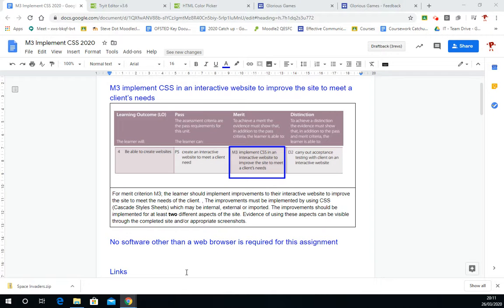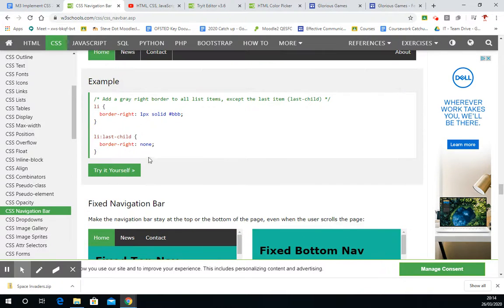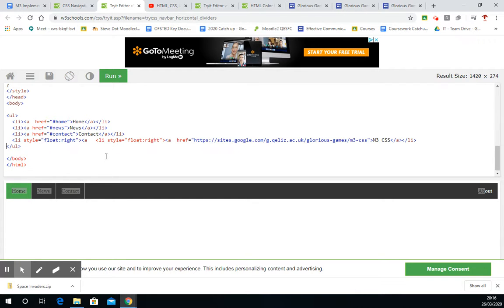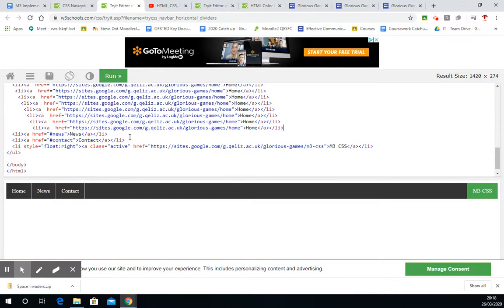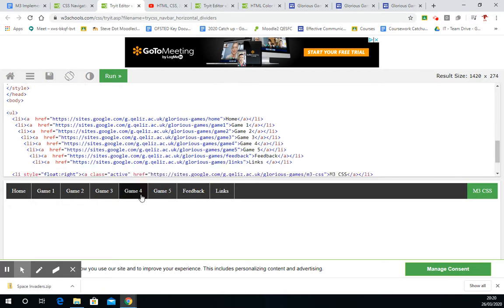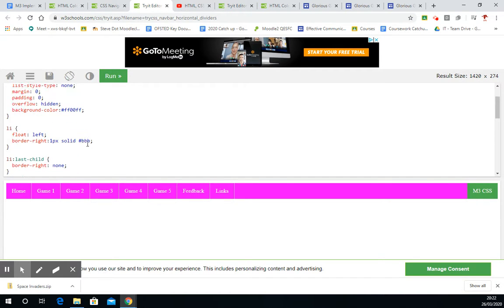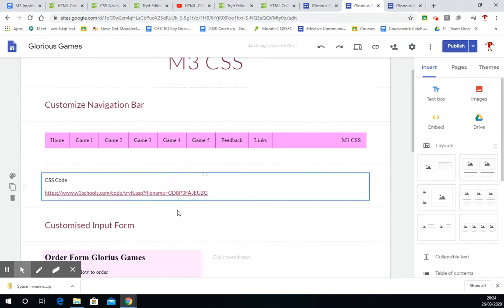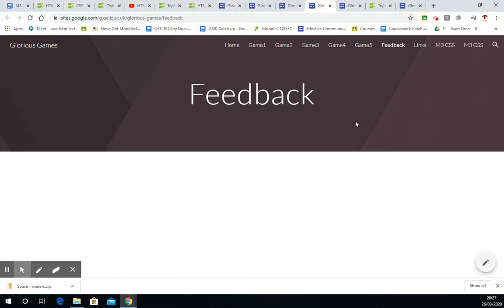M3 Part 1